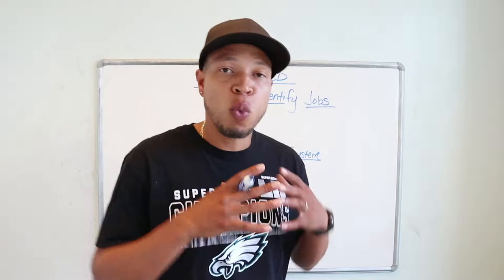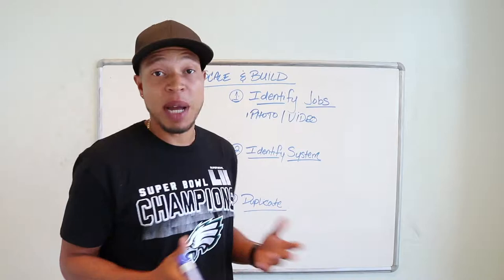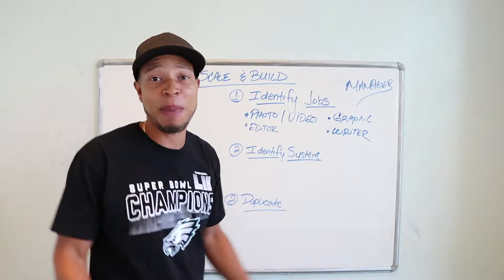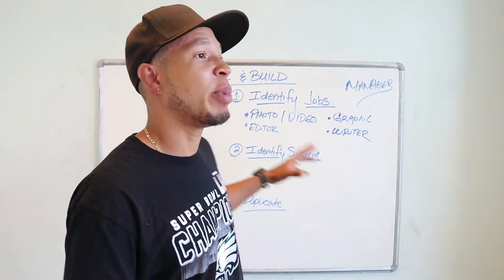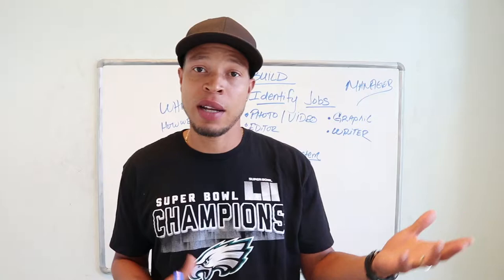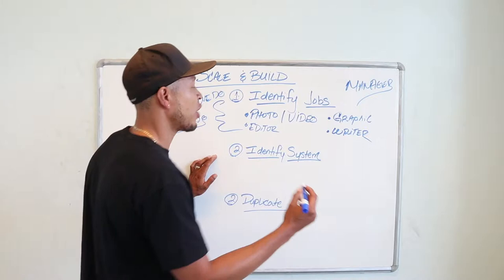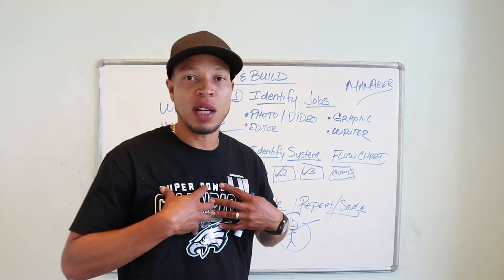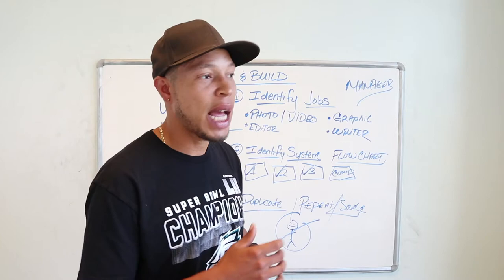Let's Grow Your Photography Business and Make a Real Living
What's up everyone.  Today I'm going to show you how to grow and expand your photography / Videography or any small creative business that you might have.  Freelancers know all about the struggle that I'm going to address in today's video.  For photographers and other freelancers alike finding the right business scaling strategy can be tough.  Let me share what's been working for me.

See the gear I'm currently using right now.